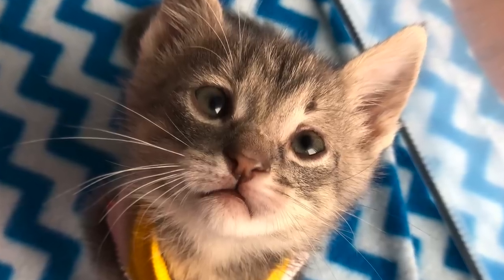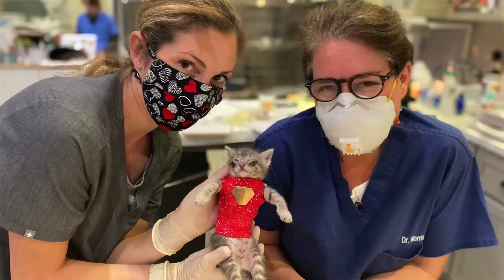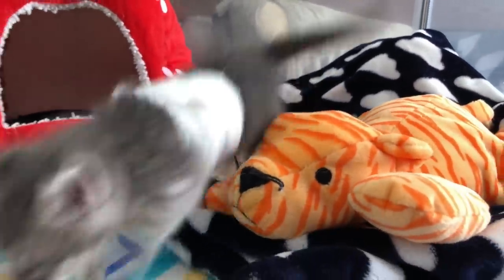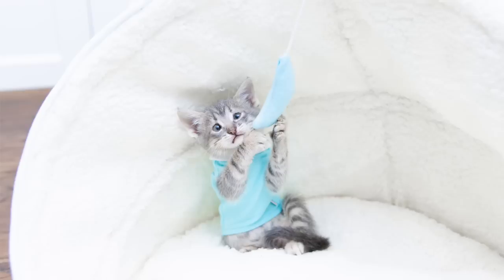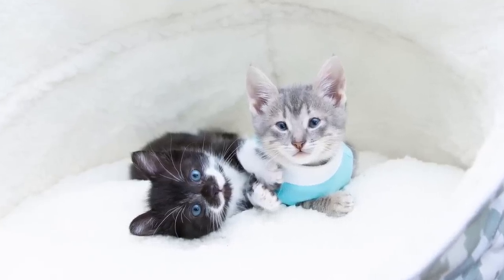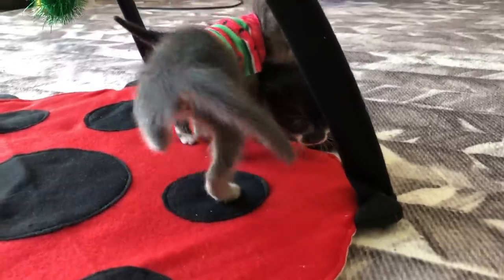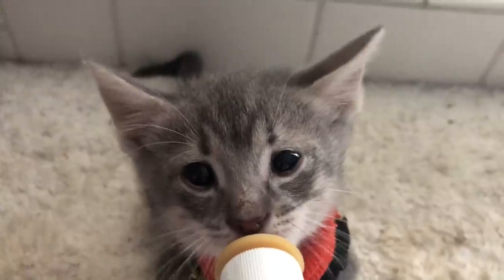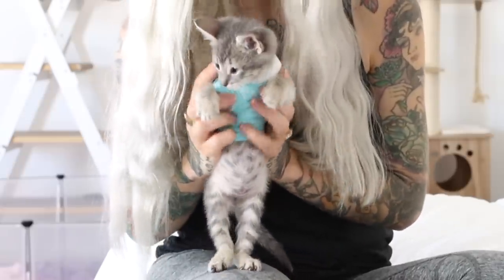Spinach the Kitten Has Pectus Excavatum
Spinach is a very special kitten who was born with two congenital conditions: pectus excavatum and eyelid agenesis. Learn all about her conditions, her life, and her friendship with another special kitten! Please see a veterinarian if you think your kitten might have a health condition.

Follow Kitten Lady on social media!